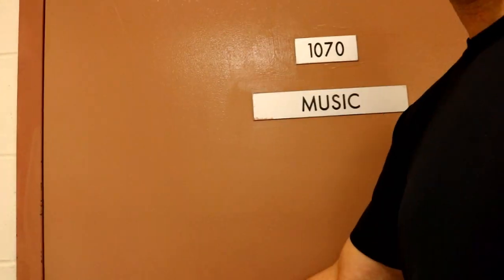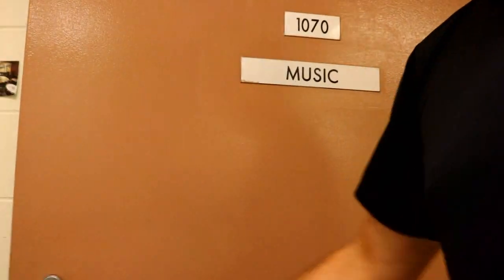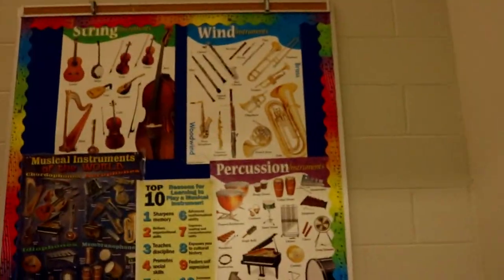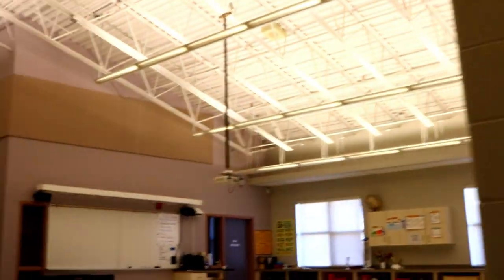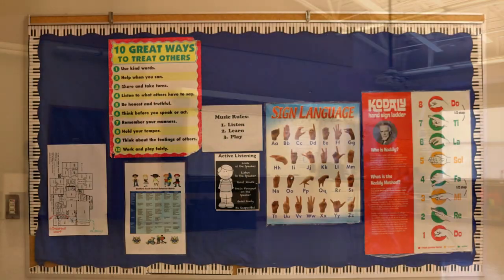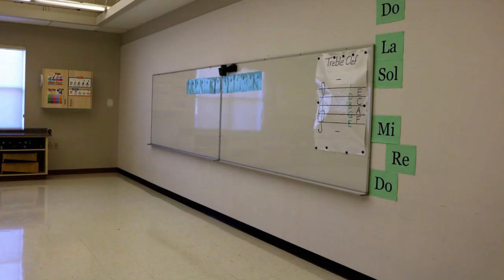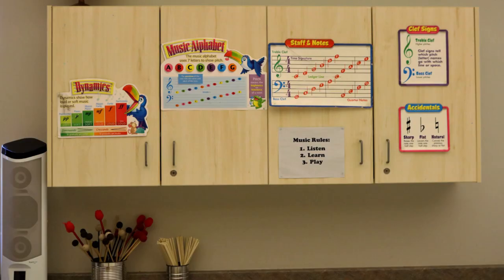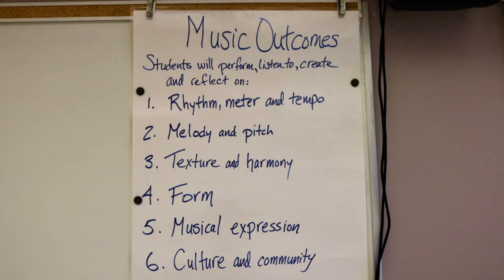Bedford South School Music: Mr. Dimoff 2022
Welcome to Bedford South School Music.